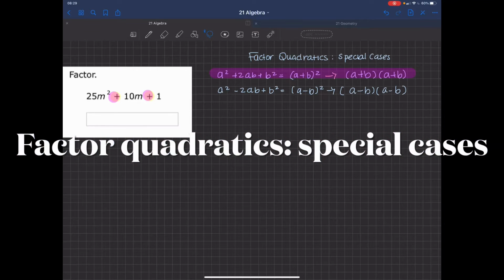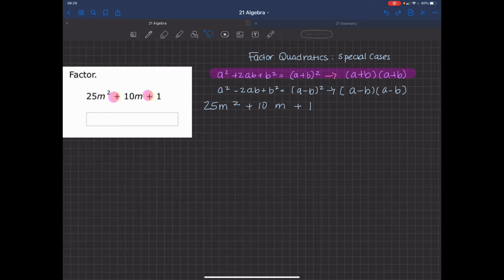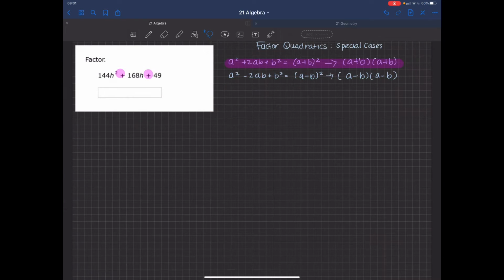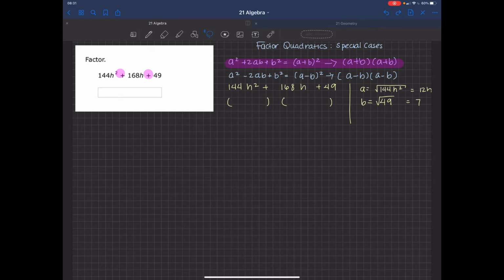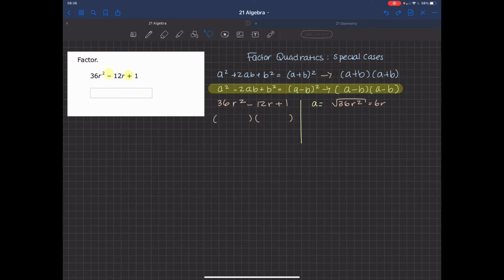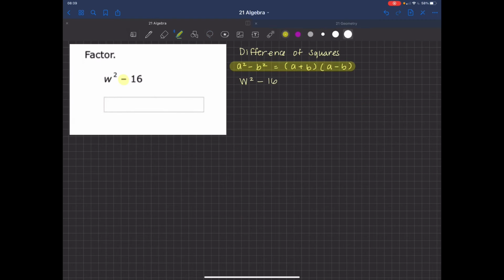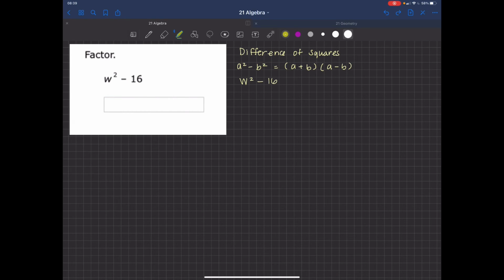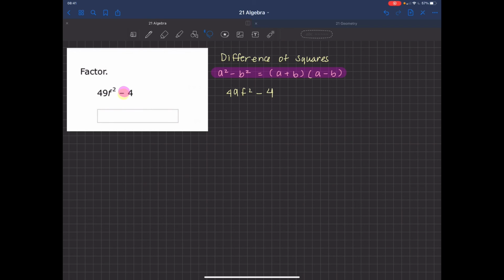Factor quadratics: special cases